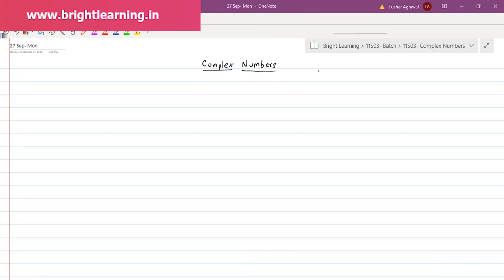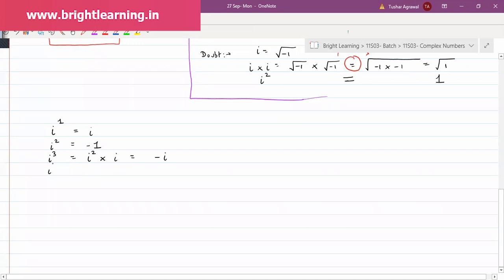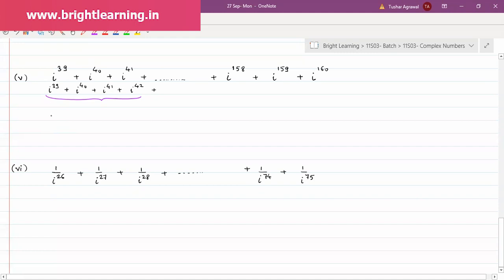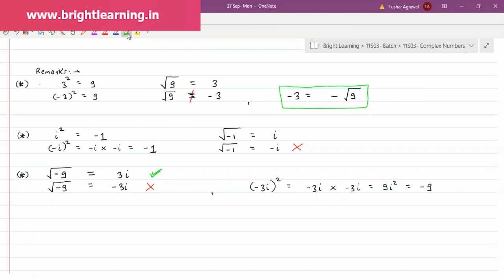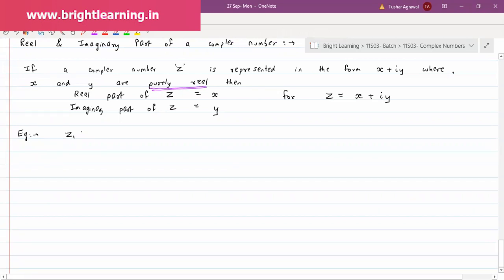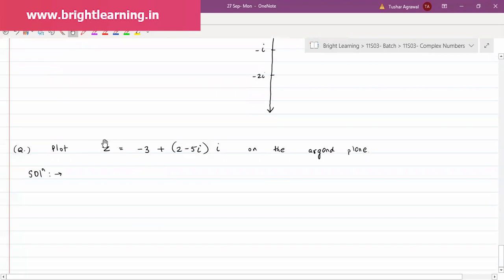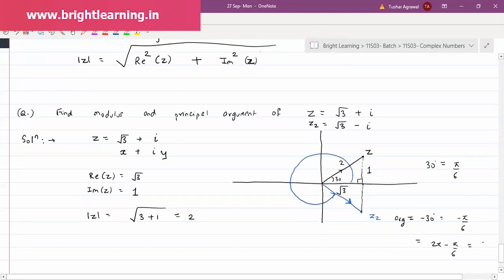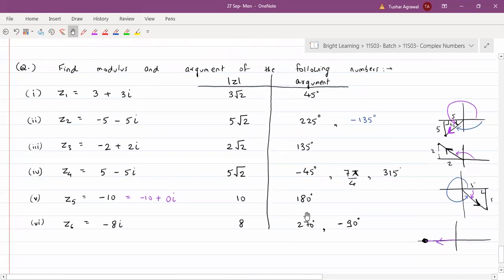CBSE XI MATHEMATICS | Complex Numbers and Quadratic Equations | LECTURE 01